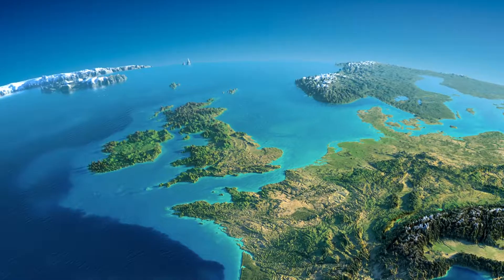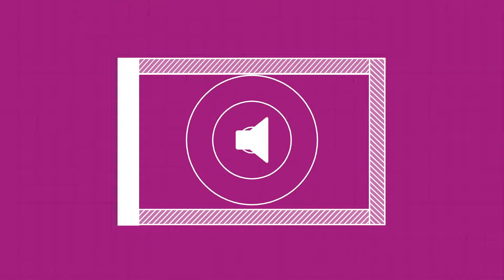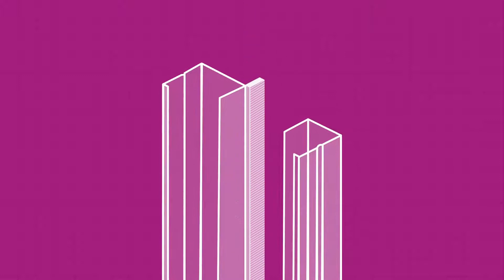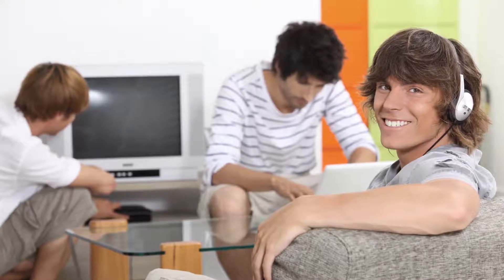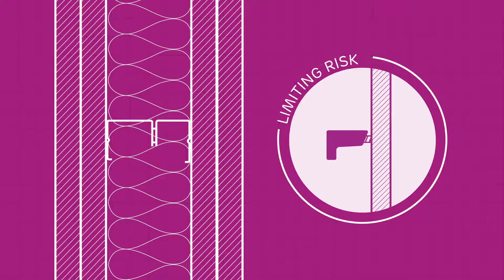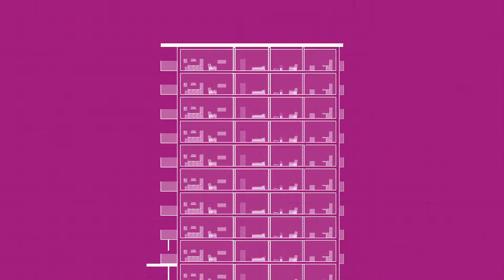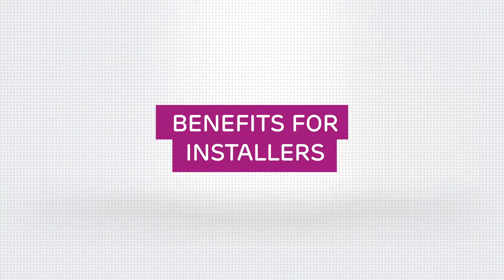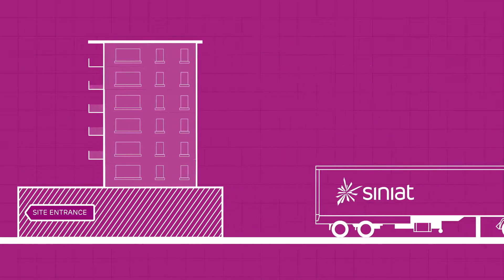Siniat Resilient Acoustic Stud (RAS) Range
NEW: A metal frame innovation proven to reduce partition footprints. See how net internal areas can be increased to release development value in apartment, student accommodation, hotel and change of use projects.